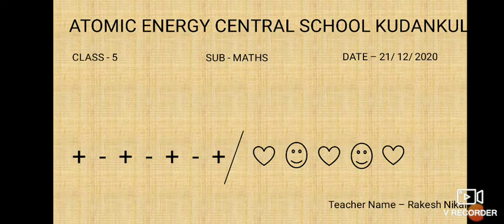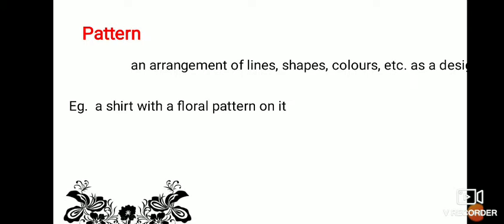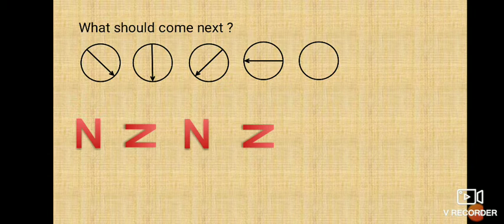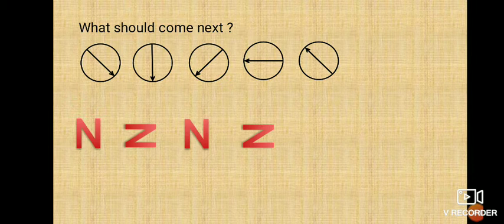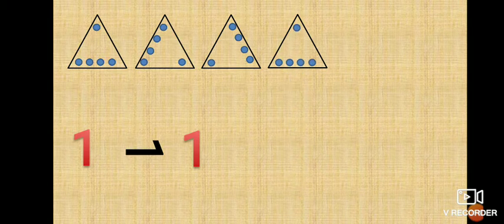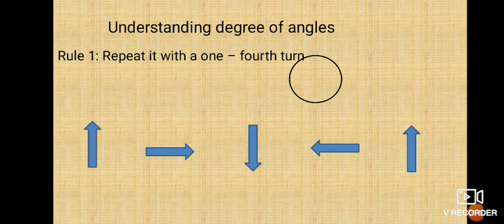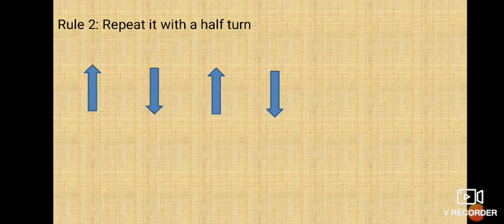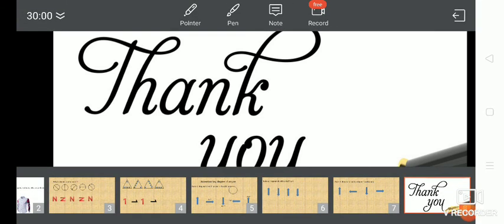Can you see the pattern? Class 5 module 1 maths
Pattern rules